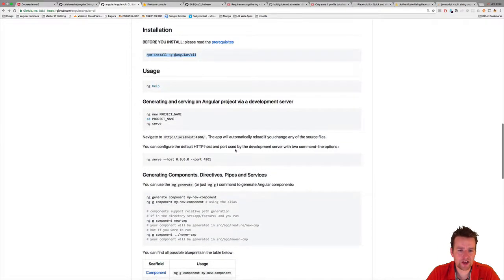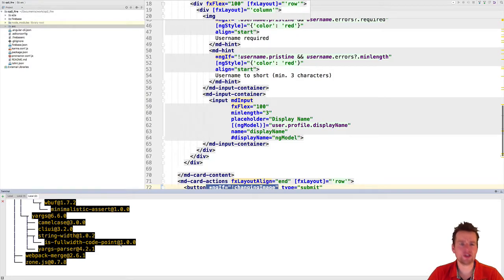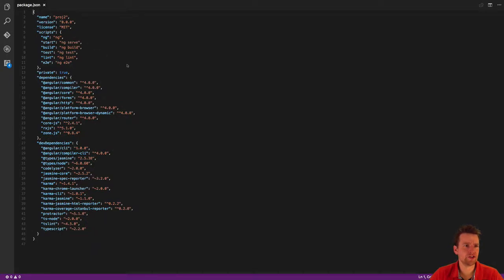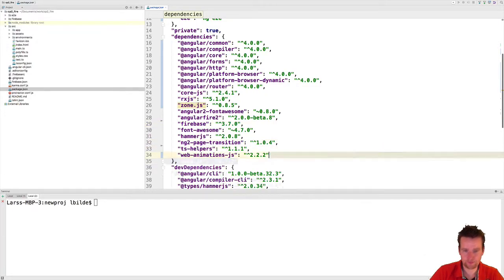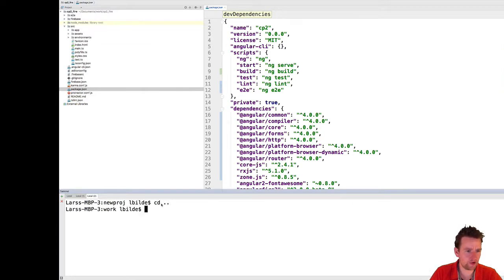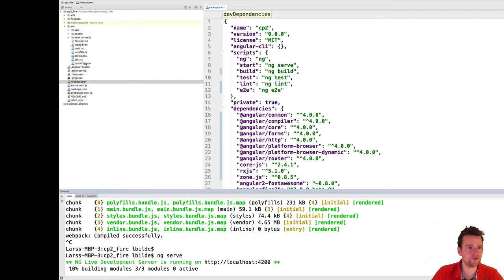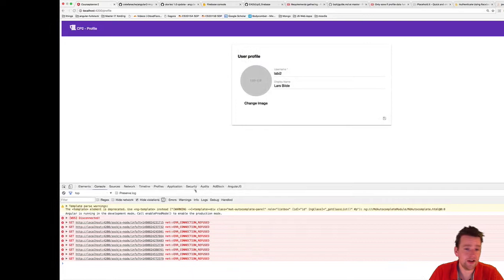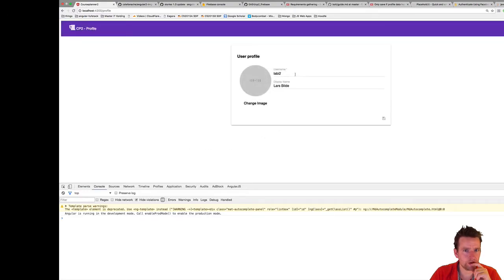Angular with Firebase part 63 of 70 - Updating from angular2 to angular4